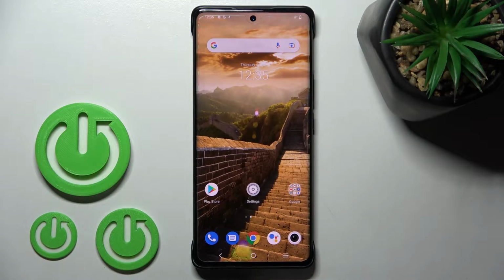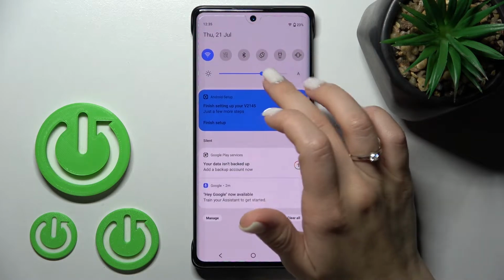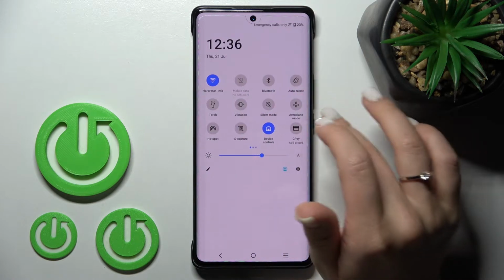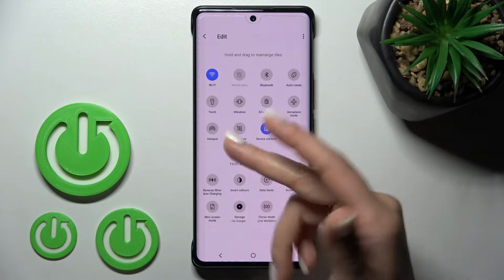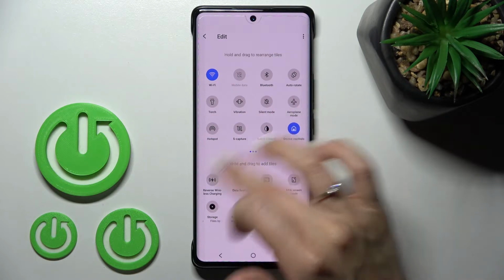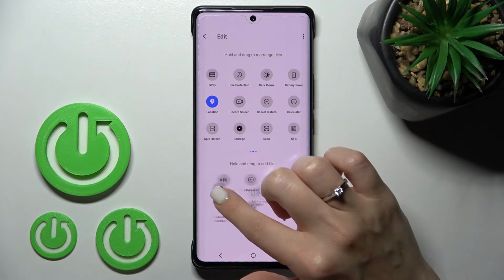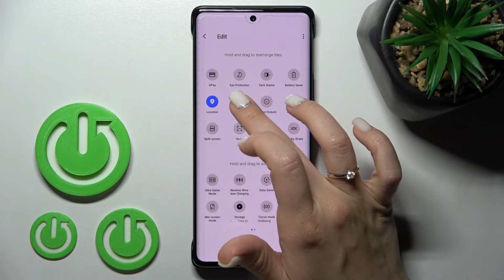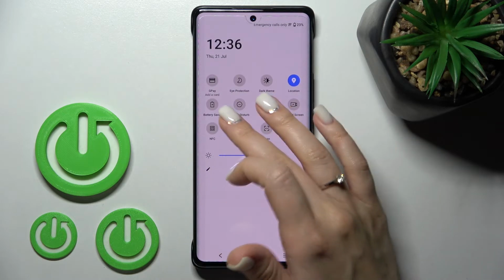How to Edit Notification Panel Shortcuts in VIVO X80 Pro?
How to Adjust Notification Panel Shortcuts in VIVO X80 Pro? How to Set Up Notification Panel Shortcuts in VIVO X80 Pro? How to Manage Notification Panel Shortcuts in VIVO X80 Pro? How to Edit Notification Bar Shortcuts in VIVO X80 Pro? How to Set Up Notification Panel Icons in VIVO X80 Pro?